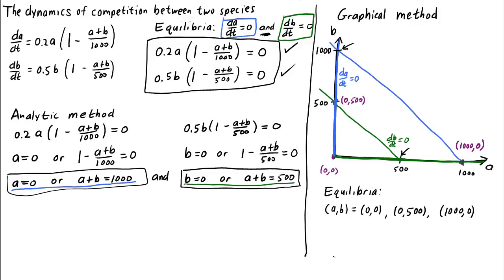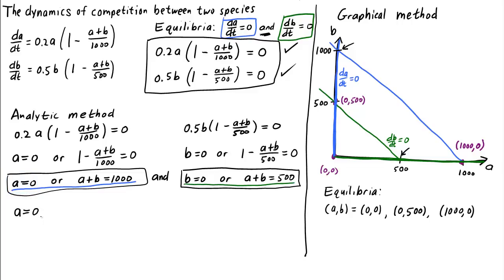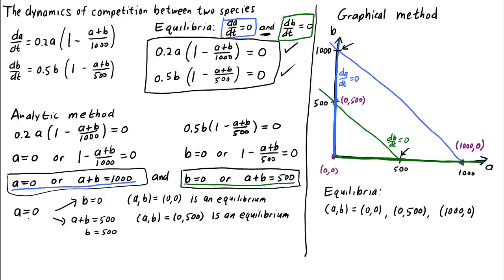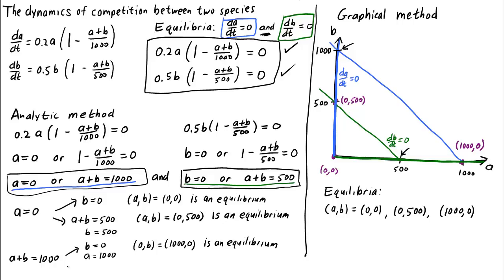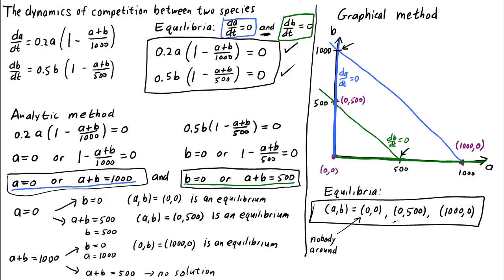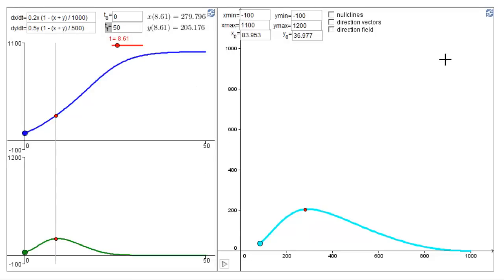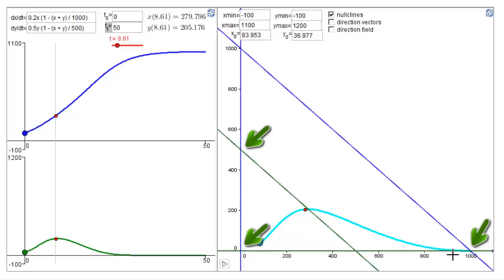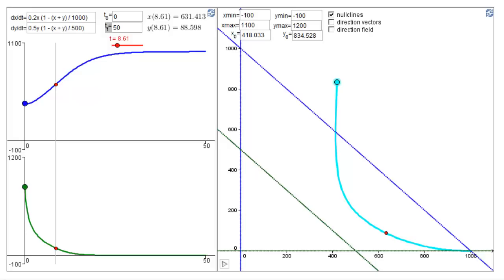The dynamics of competition between two species, equilibria 2